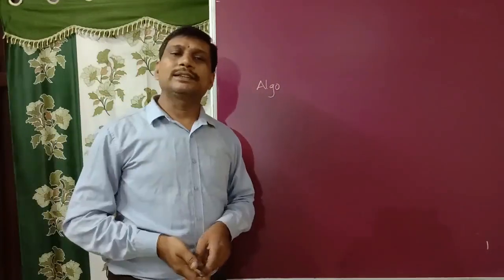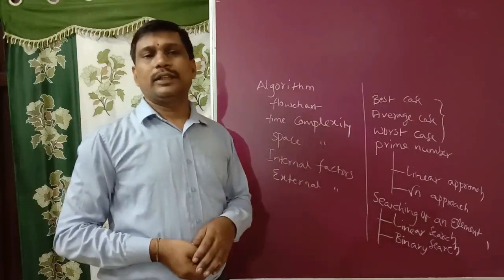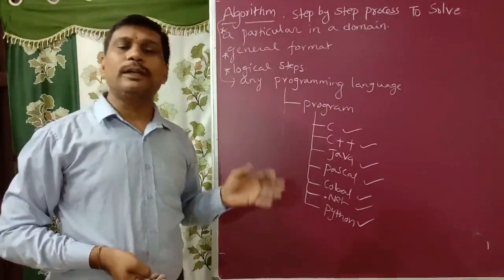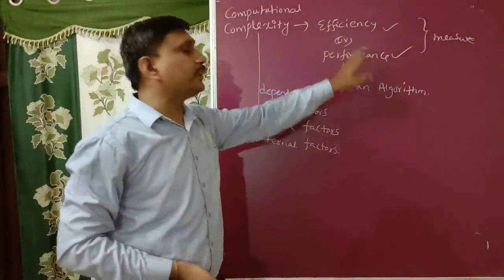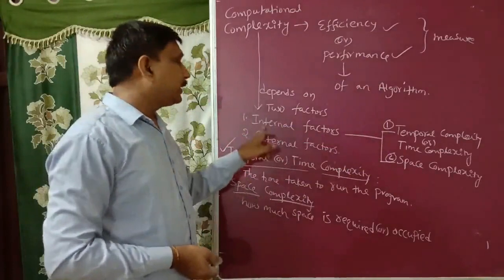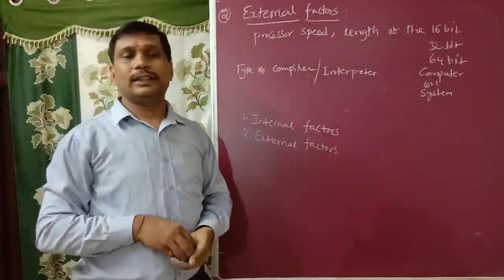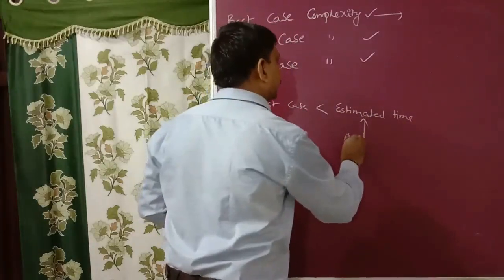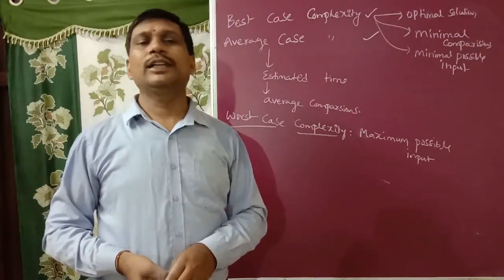ch7: Idea of Algorithmic efficiency - part9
cbse grade12 computer science python video class